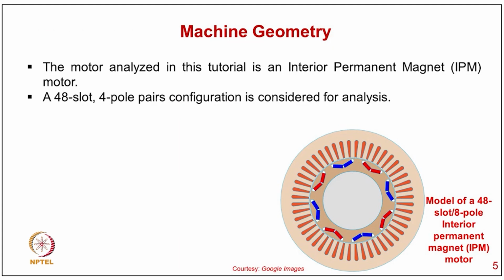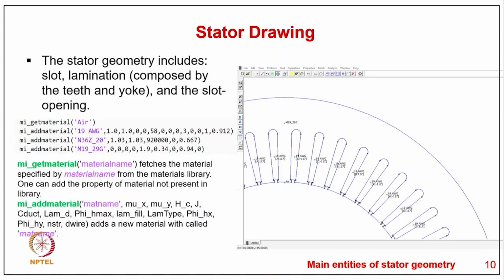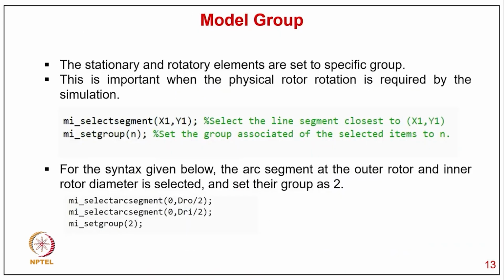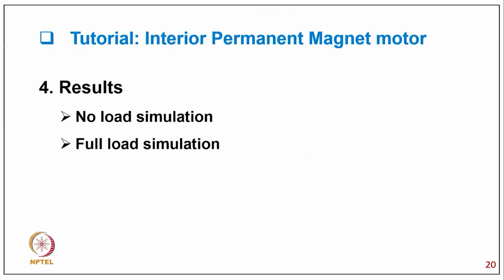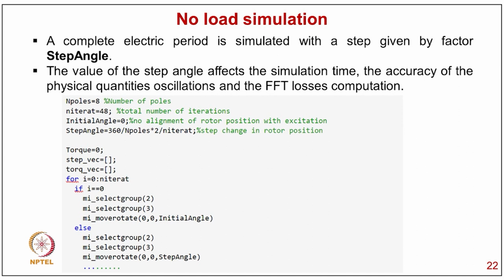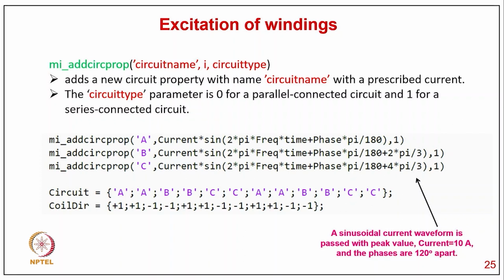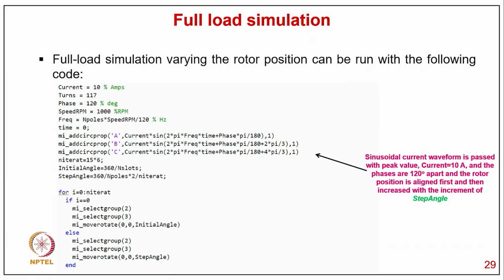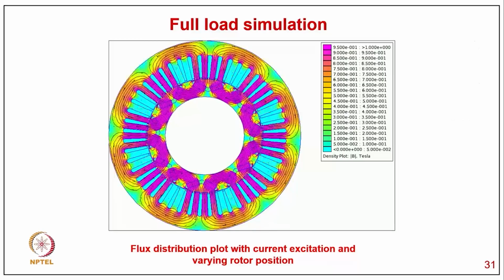Tutorial-IV swayamprabha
Subject: Electrical Engineering
Course Name: Computer-Aided Design of Electrical Machines
Name of Presenter: Prof. Bhim Singh